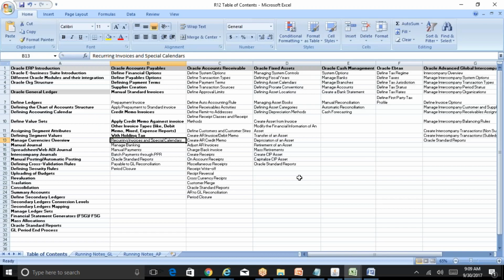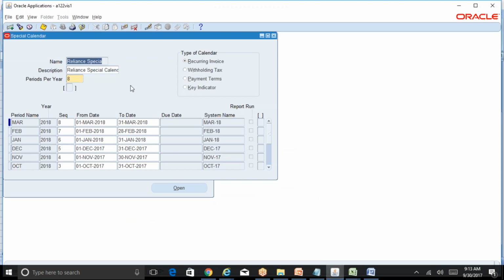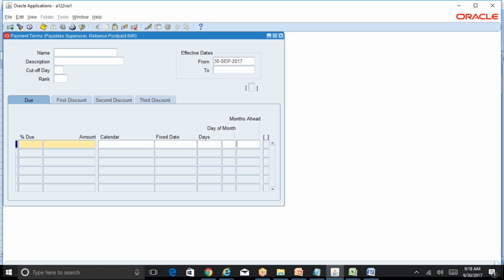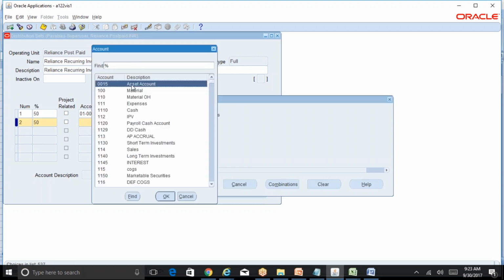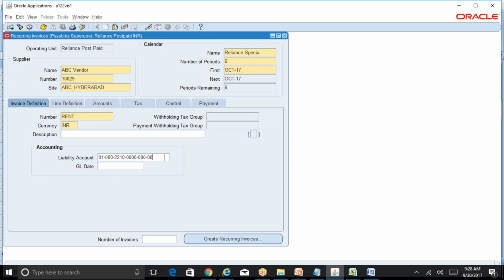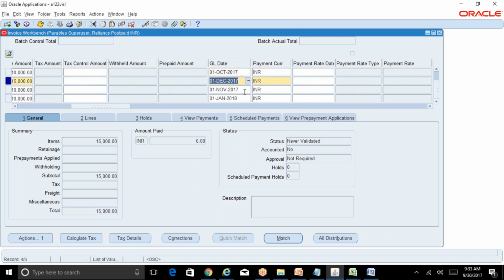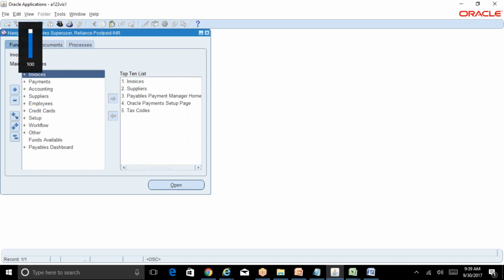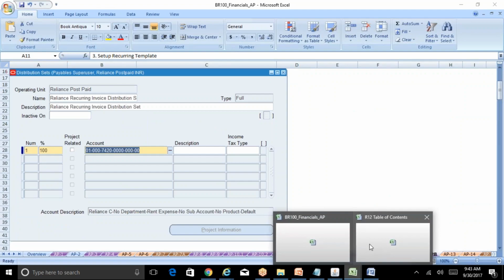EBS Training Videos Part 31 -AP - How to create AP Recurring Invoices with Special Calendar